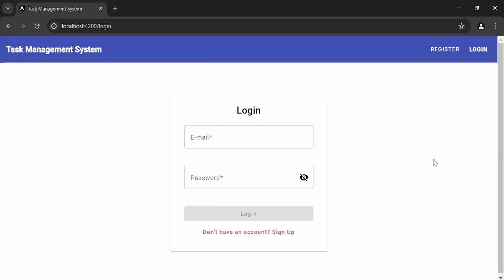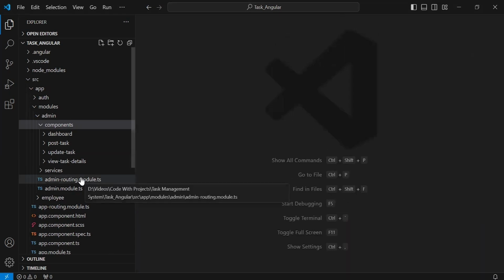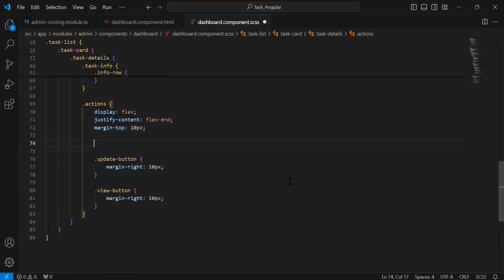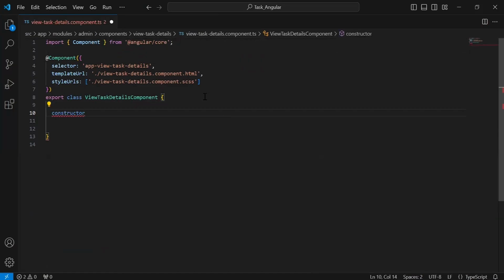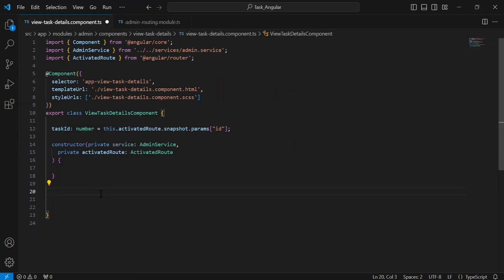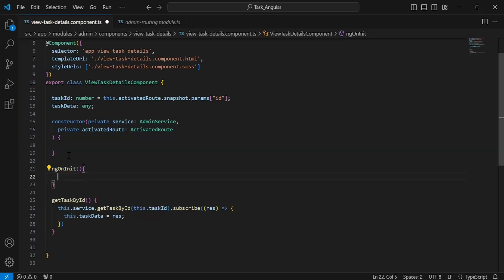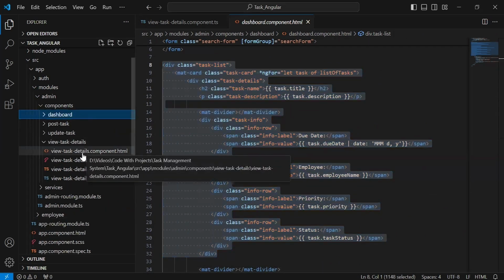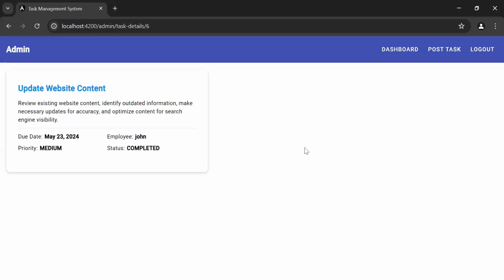Task Management System with Spring Boot Angular | Create an Admin Page To View the Task Details |#34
Welcome to our project series! In this video, we'll walk you through creating a dedicated page for admins to view detailed task information. Follow along as we fetch task details by ID and display them on the admin page.

Here's what you'll learn in this video:

1️⃣ Create a Page for the ADMIN to View Task Details

- Learn how to set up a new page in your Angular application specifically for admin users.
- Understand the structure and components needed to build an admin interface.

2️⃣ Fetch Task Details by ID and Show These Details

- Discover how to retrieve task details from your backend by task ID using Angular services.
- We'll cover how to display these details dynamically in your admin page, ensuring real-time updates and a seamless user experience.

By the end of this tutorial, you'll have a fully functional admin page where task details can be viewed, enhancing your application's management capabilities and providing admins with the information they need.